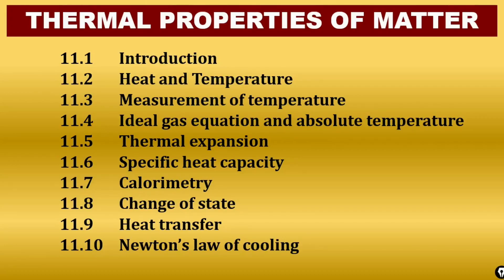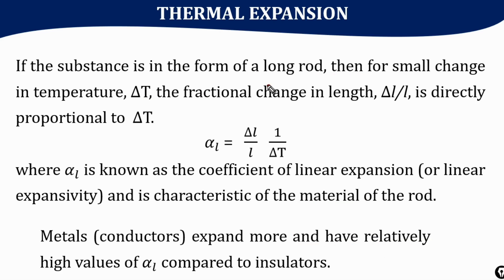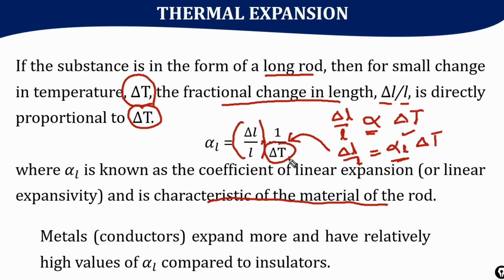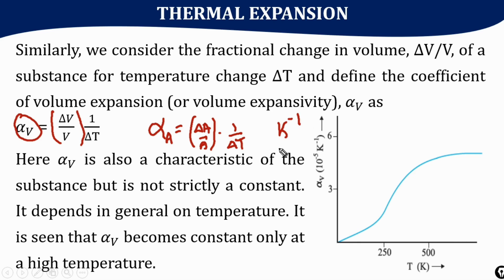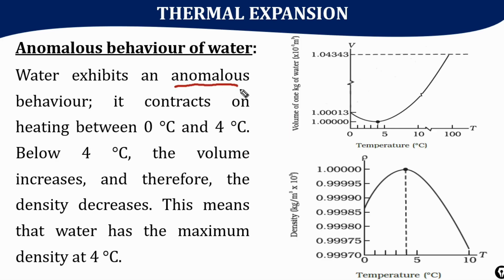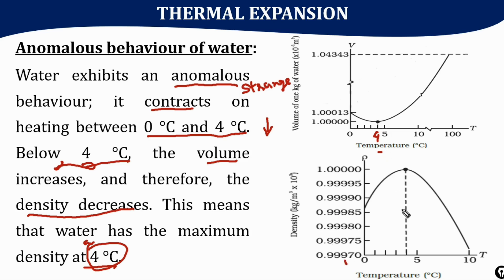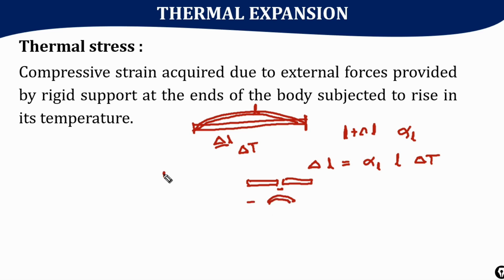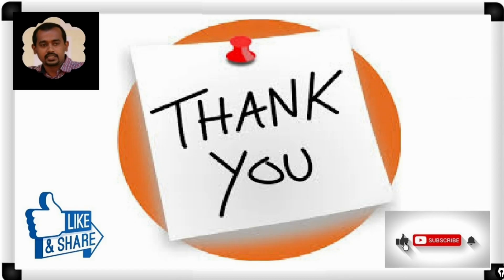CLASS 11 PHYSICS || CHAPTER 11|| 11.5 THERMAL EXPANSION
First PU Physics # chapter 11 # thermal properties of matter # 11.5 # thermal expansion